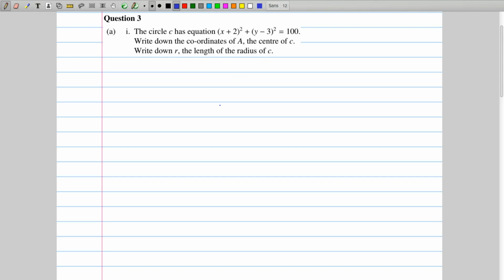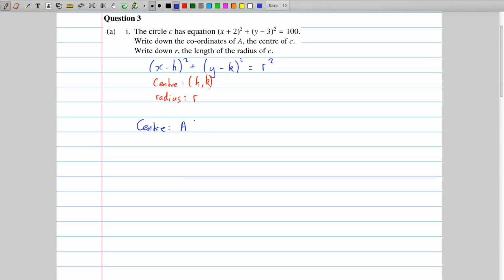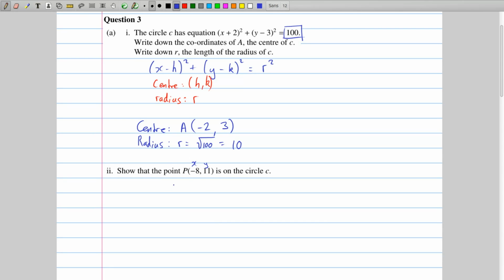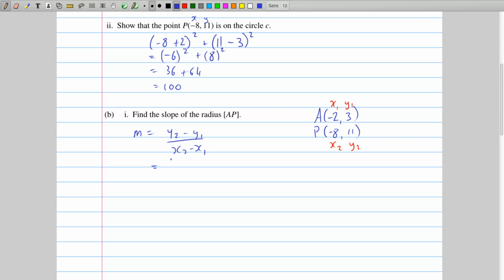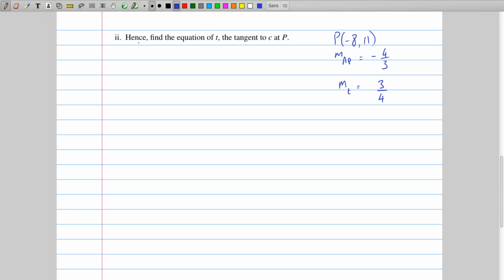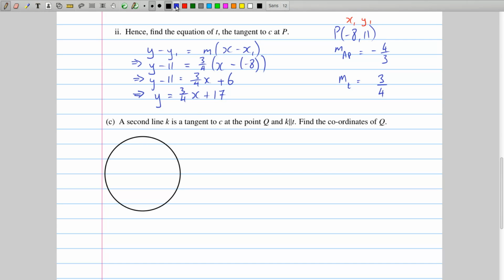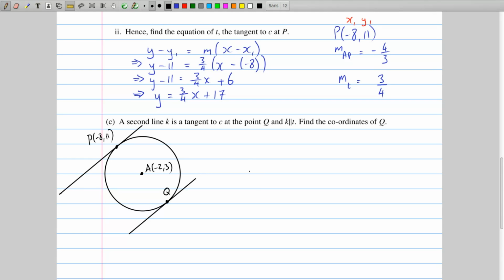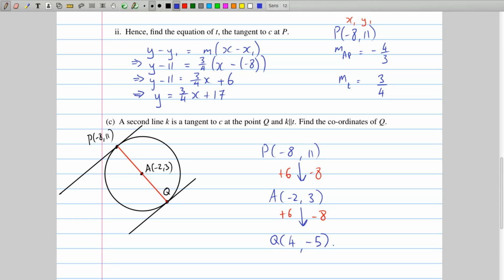2014 Maths OL P2 Q3